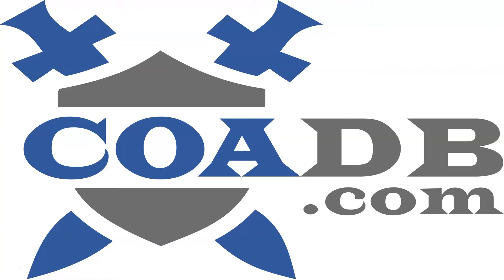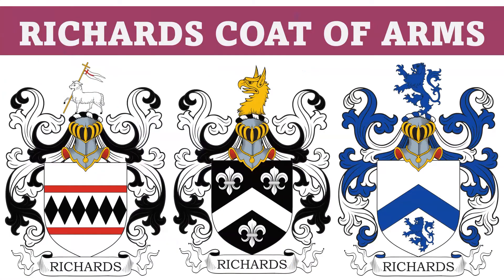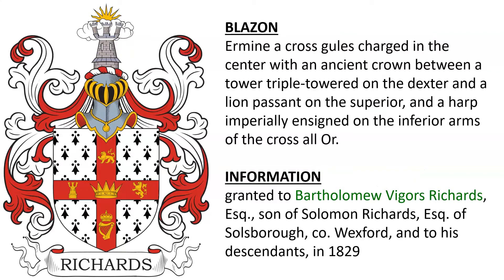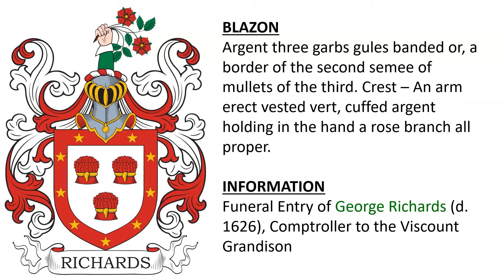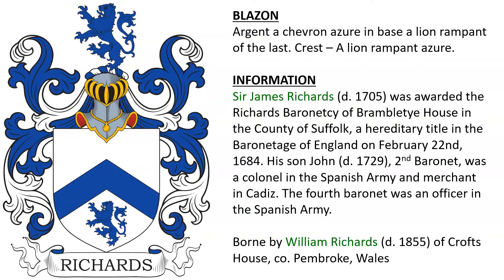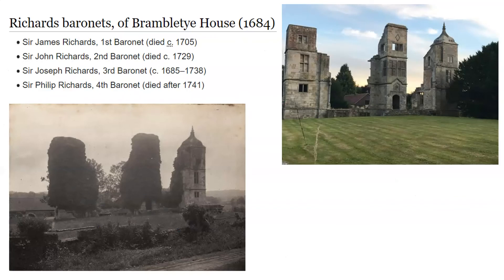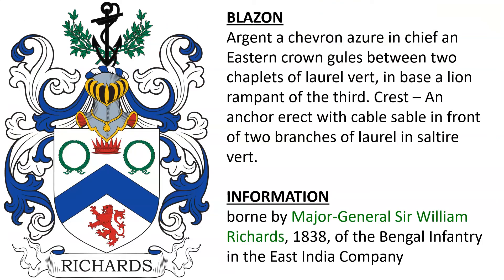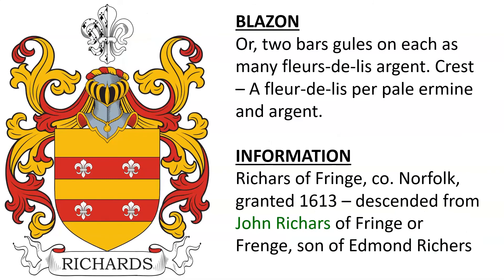Richards Coat of Arms & Family Crest - Symbols, Bearers, History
Richards “Family Crest” or Coat of Arms - Richards Family History & Surname

1) Rowley, co. Kent –Hugh Richards held Maxton from the Archdeacon of Dover during the reign of Henry VIII. His son, John Richards (d. 1609), purchased Rowley. His son, William Richards, was Captain and Vice-Admiral of Kent. Blazon: Sable a chevron between three fleurs-de-lis-argent.

2) borne by Germain Richards, Vice Admiral of the Isle of Wight, and “retainer of the Earl of Lincoln”, who descended from co. Kent, purchased 1/3 of the manor Yaverland, co. Hants in 1553 – also by Richards of Stoke, co. Somerset, who descended from Nicholas Richards, brother of Sir Edward Richards, Sheriff of Hants. in 1606. Blazon: Sable a chevron between three fleurs-de-lis-argent.

3) borne by Sir John Richards, son and heir of Sir Edward Richards, co. Hants, Sheriff of said co. in 1606, the brother of Germain Richards. Blazon: Same arms and crest, quartering, vert a bend lozengy or (for Knight) & argent a chevron  between three escallops sable for Michell

4) granted to Bartholomew Vigors Richards, Esq., son of Solomon Richards, Esq. of Solsborough, co. Wexford, and to his descendants, in 1829. Blazon: Ermine a cross gules charged in the center with an ancient crown between a tower triple-towered on the dexter and a lion passant on the superior, and a harp imperially ensigned on the inferior arms of the cross all Or.

5) borne by Christopher Richards of Rew, co. Devonshire and his son John Richards of Isleworth, co. Middlesex, fl. 1663. Blazon: Argent a fess fussily sable between two barrulets gules. Crest – A paschal lamb passant argent staff and banner proper.

6) granted in 1703 to Henry Richards of Hammersmith, co. Middlesex, son of John – also granted to the descendants of his father: John (of Warmwell & Lewell), George (of Litton & Long Bredy), and James (of Kington), all in co. Dorset. Blazon: Ermine a fess sable cotised gules charged with five lozenges or. Crest – On a chapeau gules (another, sable) turned up ermine a lamb passant argent resting the dexter paw on a lozenge Or.

7) Funeral Entry of George Richards (d. 1626), Comptroller to the Viscount Grandison. Blazon: Argent three garbs gules banded or, a border of the second semee of mullets of the third. Crest – An arm erect vested vert, cuffed argent holding in the hand a rose branch all proper.

8) Yorkshire, England – granted 1595. Blazon: Argent on a bend engrailed vert three garbs Or. Crest – Out of a mural coronet gules a talbot’s head argent collared vert, ringed or.

9) Sir James Richards (d. 1705) was awarded the Richards Baronetcy of Brambletye House in the County of Suffolk, a hereditary title in the Baronetage of England on February 22nd, 1684. His son John (d. 1729), 2nd Baronet, was a colonel in the Spanish Army and merchant in Cadiz. The fourth baronet was an officer in the Spanish Army. Also borne by William Richards (d. 1855) of Crofts House, co. Pembroke, Wales. Blazon: Argent a chevron azure in base a lion rampant of the last. Crest – A lion rampant azure.

10) borne by Major-General Sir William Richards, 1838, of the Bengal Infantry in the East India Company. Blazon: Argent a chevron azure in chief an Eastern crown gules between two chaplets of laurel vert, in base a lion rampant of the third. Crest – An anchor erect with cable sable in front of two branches of laurel in saltire vert.

11) Richars of Fringe, co. Norfolk, granted 1613 – descended from John Richars of Fringe or Frenge, son of Edmond Richers. Blazon: Or, two bars gules on each as many fleurs-de-lis argent. Crest – A fleur-de-lis per pale ermine and argent.